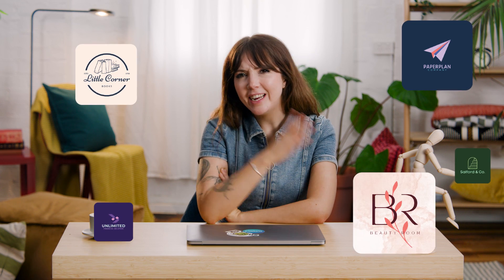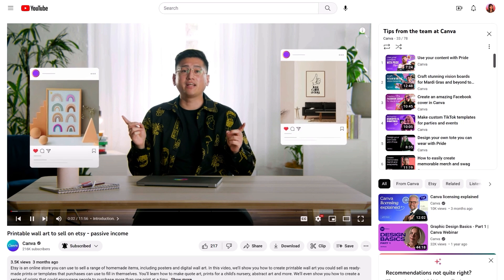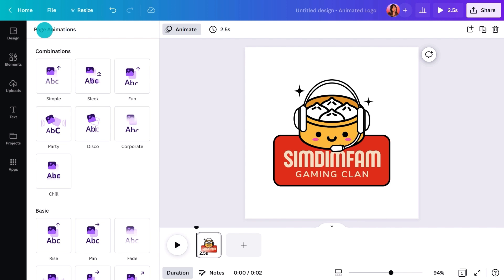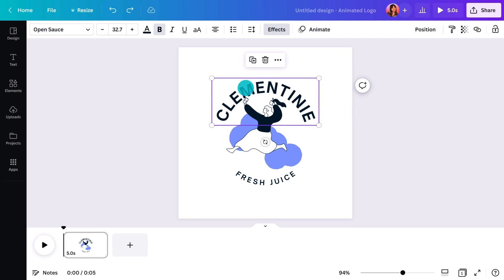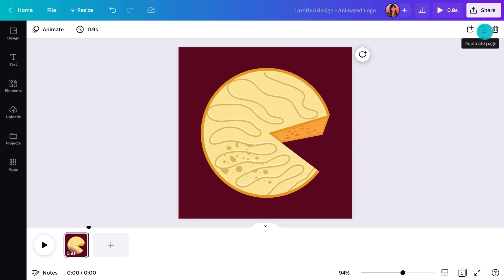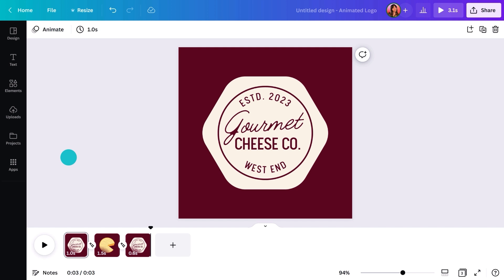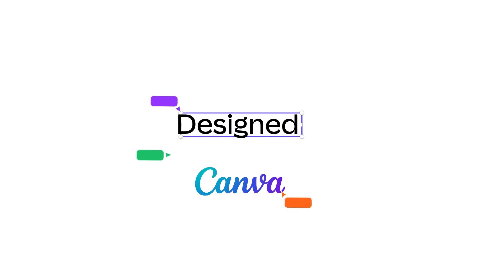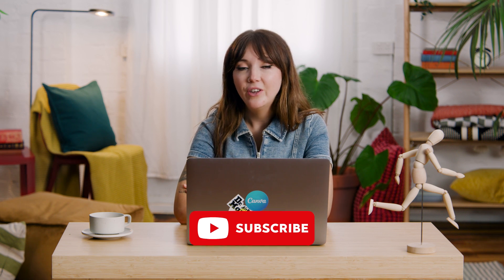Create an attention-grabbing animated logo!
Creating an animated logo for your brand has never been easier! Whether you want your logo to spin, pop, bounce, or even magically appear, Canva makes it simple to bring your brand story to life with animation. Check out this video to find out how you can easily animate your logo and make sure your brand stands out in a world that's always on the move. With Canva, you don't have to keep your logo still - you can make it come alive!

💡 WHAT YOU'LL LEARN:
► Why animated logos grab more attention and where they are used
► How to animate your existing ‘static’ logo
► Element animations vs page animations vs transitions
► Using elements that already have animations on them (and how to find them)
► Different types of animations and what they convey
► Animation timings and how to control them
► How to download your animated logo so it’s ready to use
► How to add it to a variety of things (email, social media and presentations)

⏳ TIMESTAMPS
00:00 Intro
00:36 What you will learn today
01:22 Why create an animated logo?
01:53 How to find logo templates on Canva
03:00 How to add animations to a logo
03:42 How to know what kind of animation to add to your brand logo
05:48 How to animate a logo using transitions and animations
09:28 Wrapping up

Jenny is a passionate Graphic/Digital Designer based in Brisbane, Australia. She has gained a wealth of experience through a variety of projects, such as running stage graphics at The Design Conference, developing visual brand identities, designing typefaces 🔠, creating bespoke websites, painting murals 🎨, designing gig posters and album art 🎸, and motion design and music video production/editing.⚡

⛏ PLAYLISTS FOR YOU TO DIG DEEPER:
► Try our "Canva for Beginners" Free Course: